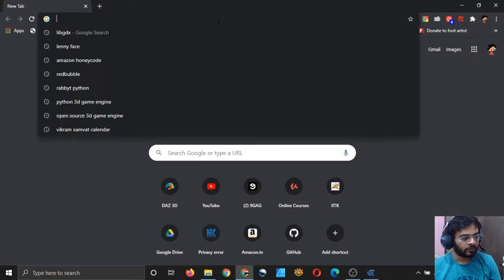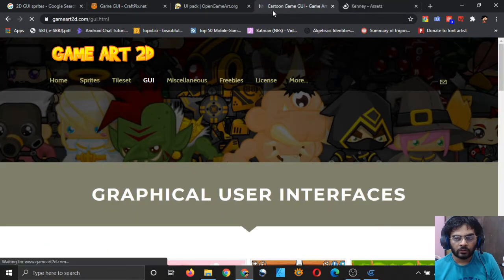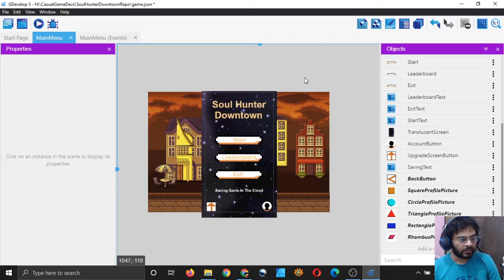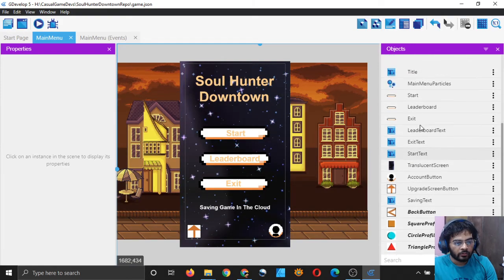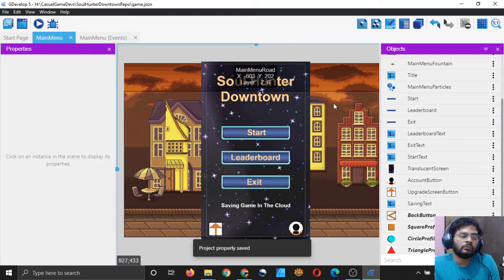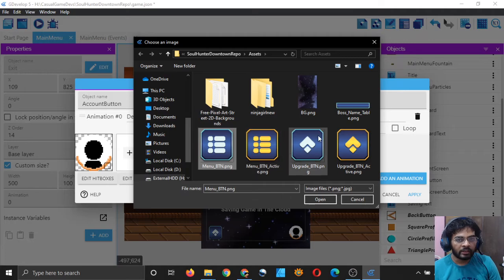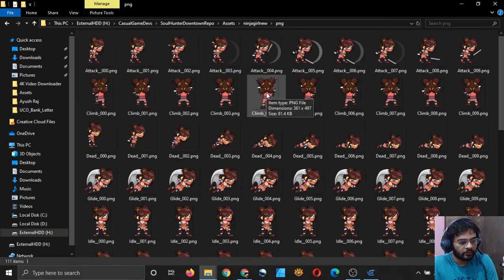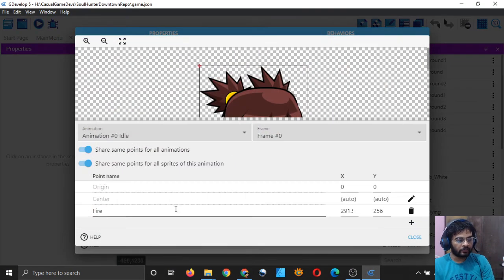Gdevelop Casual Game Development Stream Part 47 [Replace Placeholder Art with New Art & End Summary]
Good places on the internet to shop for game assets: 00:34 to 04:13
(If you go to Craftpix with this link then I will get some money
Replace placeholder background with store procured background: 05:43 to 10:42
Replace placeholder buttons with store procured buttons: 10:54 to 15:20
Replace placeholder icons with store procured icons: 15:23 to 22:15
Replace placeholder character sprites with store procured character sprites: 22:25 to 28:40
End Summary: 30:39 to [End of Video]
(In end summary I say that if you are independent then you should only make games as an art form and not bend yourself to suit the market. Please note that your goals maybe different. Maybe you want to make games not as an art form but as a product which you want to sell and make money. And that is totally awesome too. However, then you will have to bend yourself according to the market and do what big companies do and that is probably not possible to do alone. Please watch the end summary for more information. If you are making games as an art form remember that you will most likely have to have a regular job to keep your body and soul together. If money and glory comes then you will enjoy it, but if not, then too you will not be sad, because you did what you loved to do which will satisfy your soul.)

At this point I have made two repositories for the game. One is the old repository where the game has networking and leader-board functionality. The other one is that version of the game which does not contain networking functionality and is a self contained standalone game. I did that because not all games require networking and leader-boards so if you are building a game without networking capabilities then you can download the source from the new repository. The link is here (This version has the Admob code)